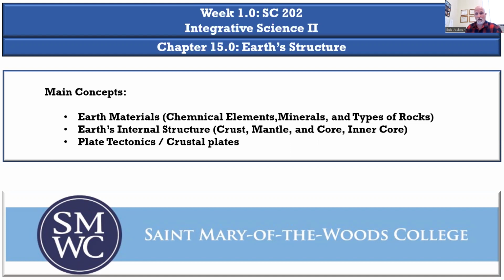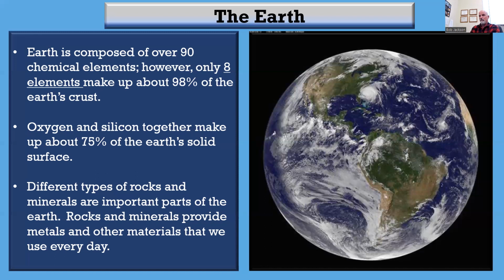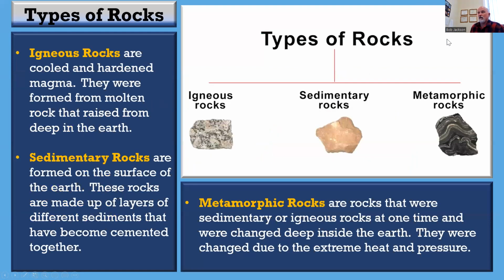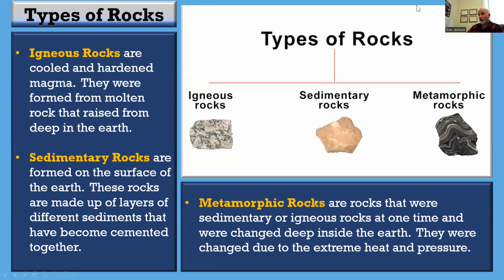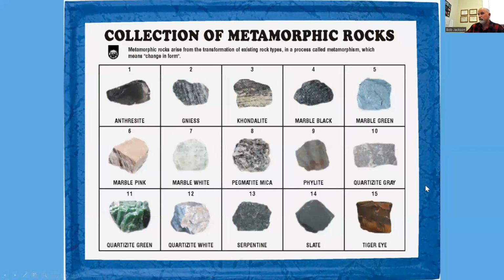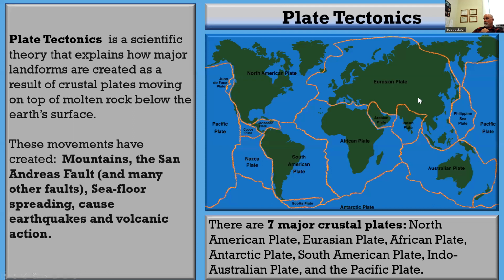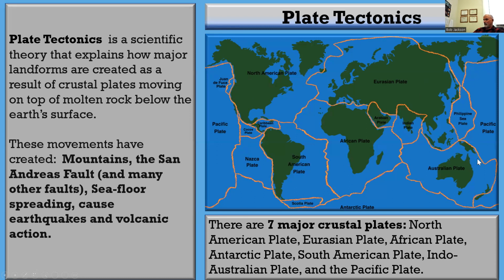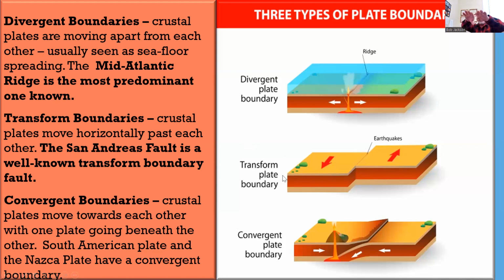SMWC SC 202 - Earth's Structure (Bob Jackson Video Lesson)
This is a video lesson for SC 202 with instructor Bob Jackson at SMWC.